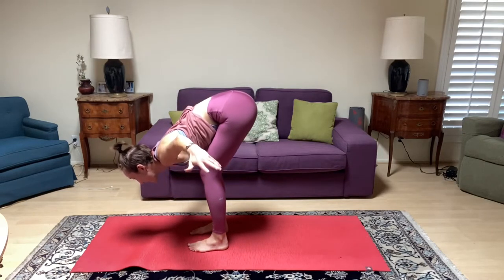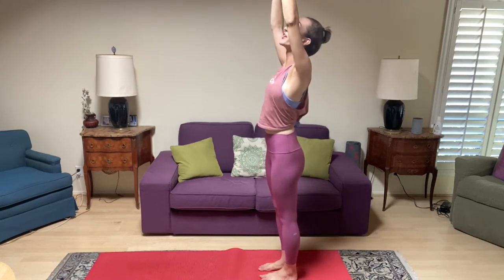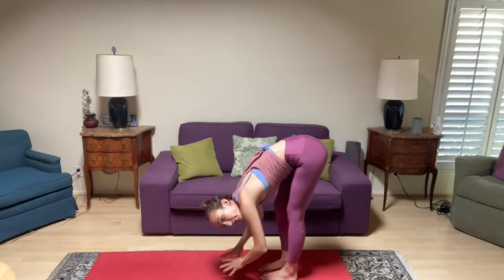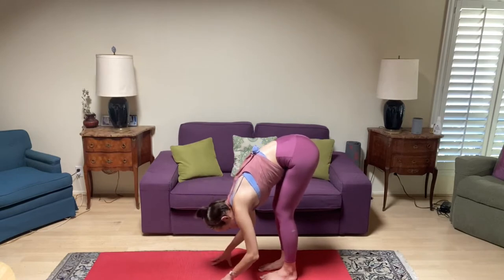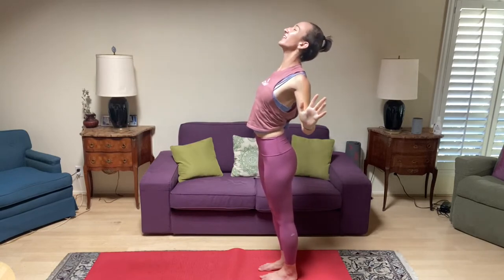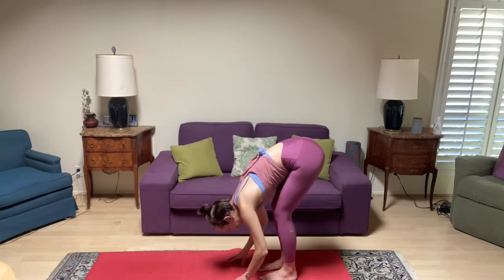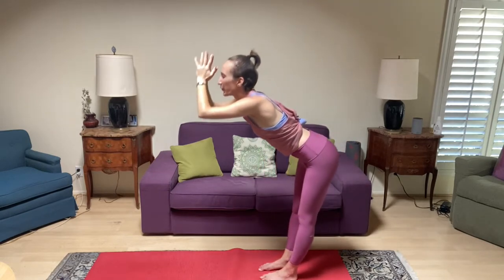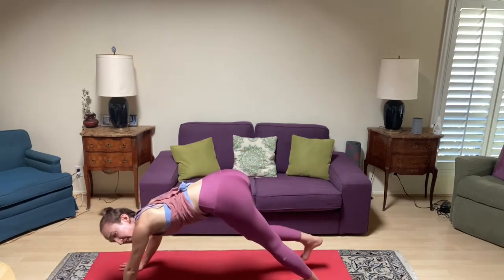MPower 1 with Cat - Strength and Balance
Join Cat for a 60 minute, all levels flow with a focus on building lower body strength and balance!